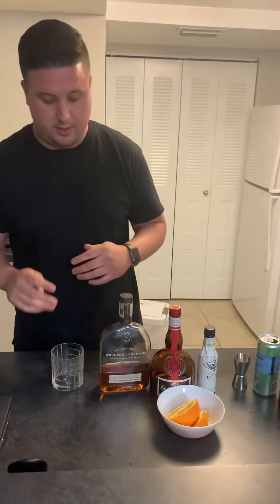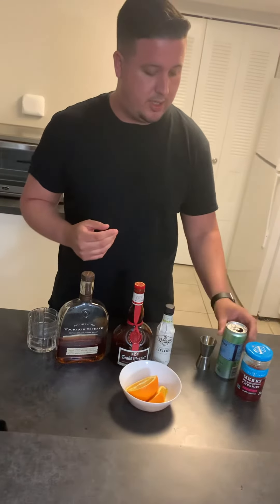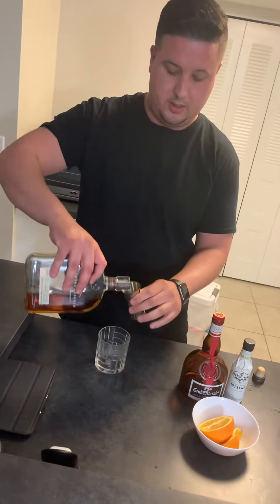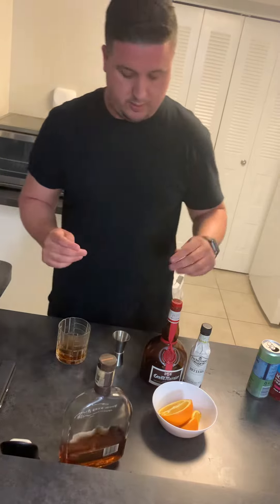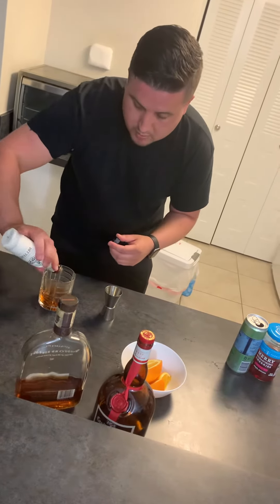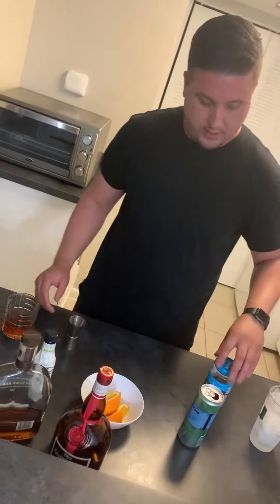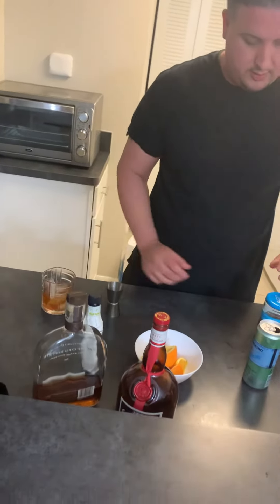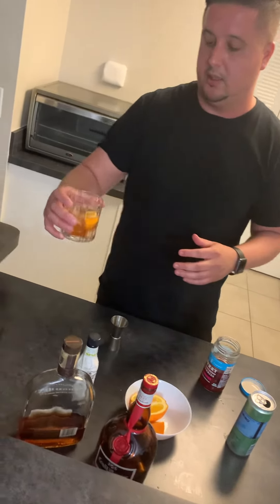How to make an Old Fashion Cocktail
Old Fashion Cocktail .